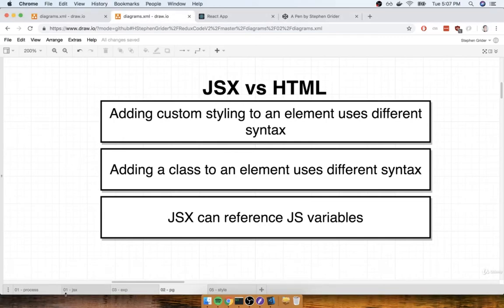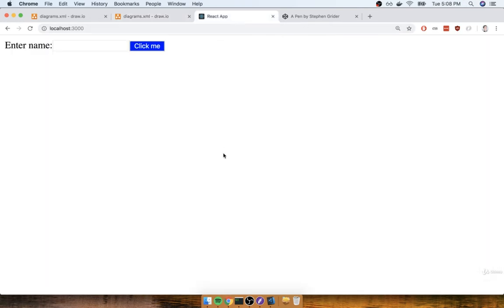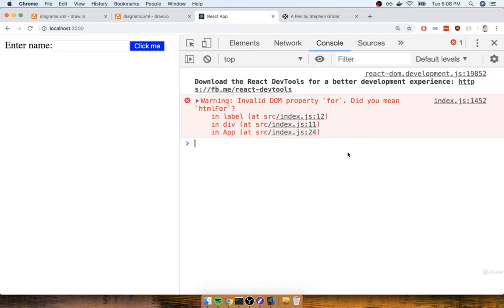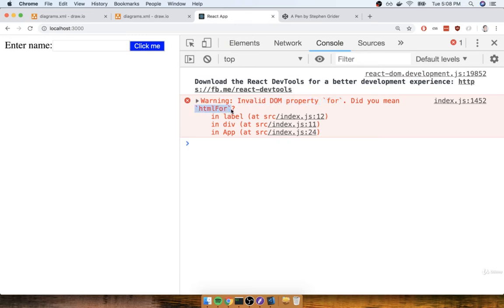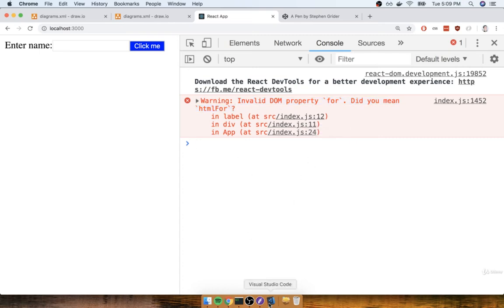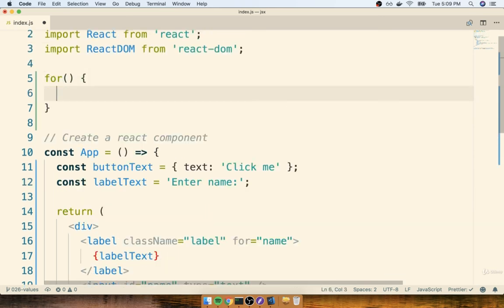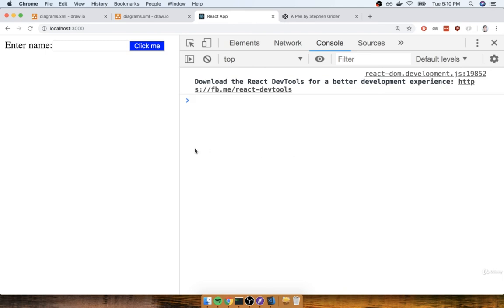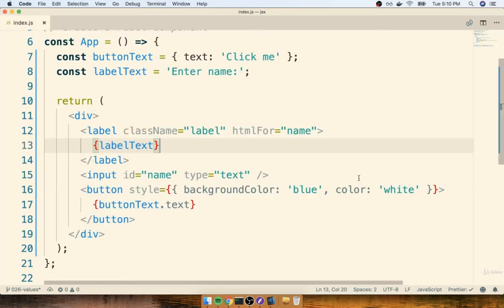2.8 Finding Forbidden Property Names - Modern React with Redux [2020]